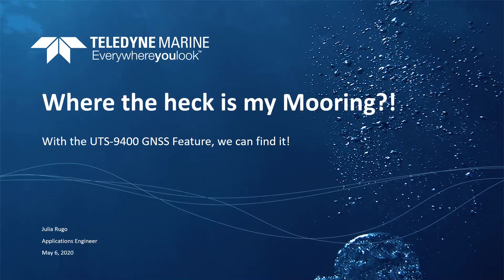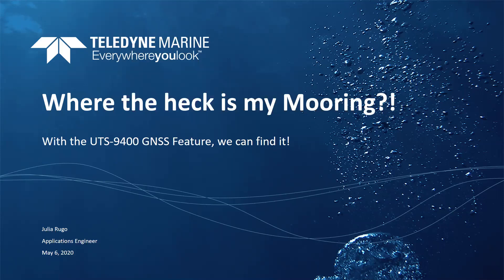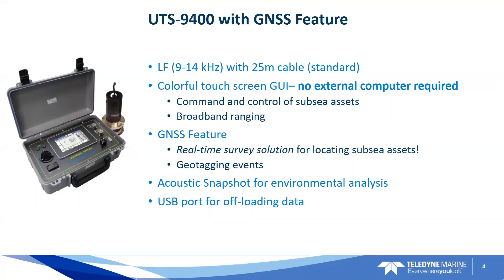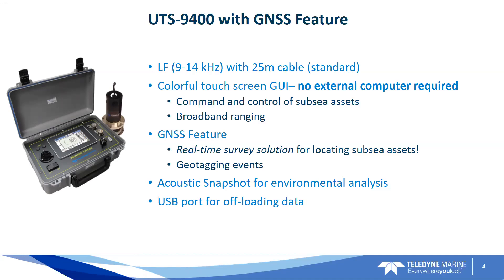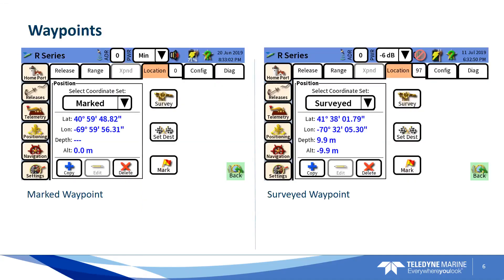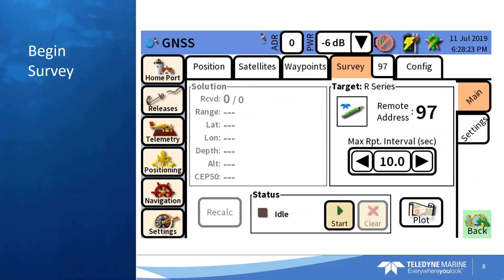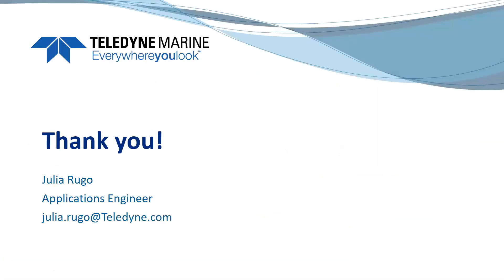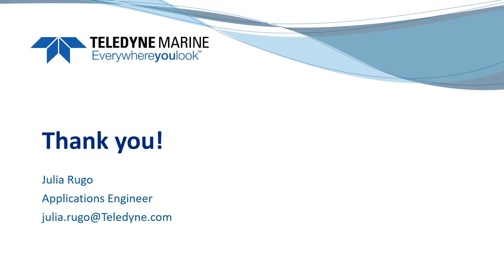Webinar Wednesday with Julia: Where the Heck is My Mooring? We Can Tell You!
Gone are the days of deploying your mooring and hunting and pecking to relocate it for recovery.  Save valuable time and money by surveying in precisely where your instruments are deployed for fast and easy detection and recovery.  We’ll tell you about our latest acoustic release advancements, including our exciting new GNSS capability, which you can easily access via a software upgrade.